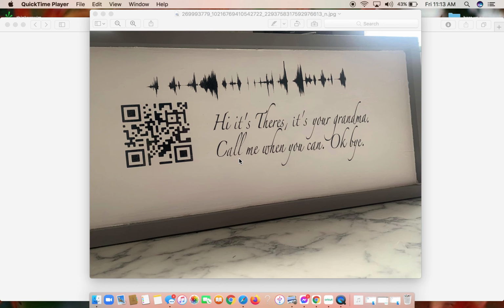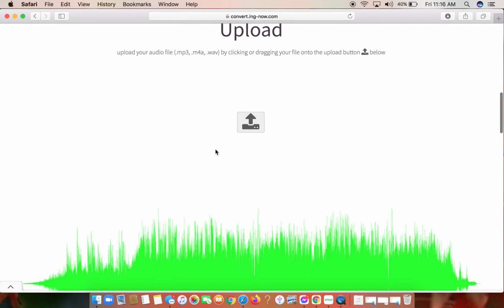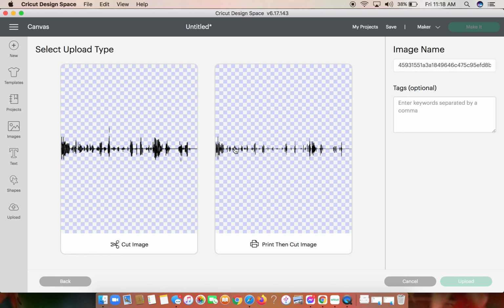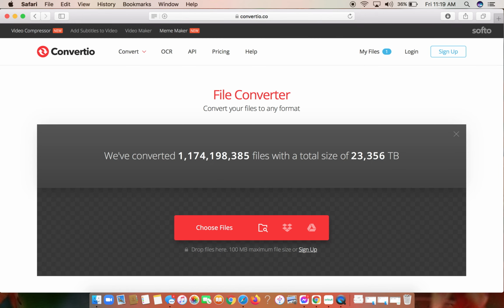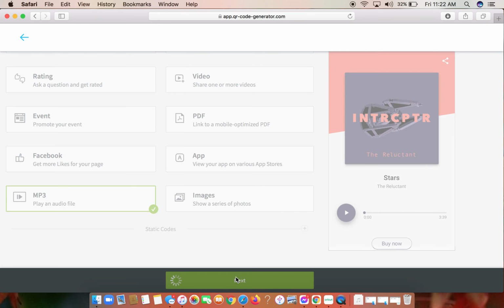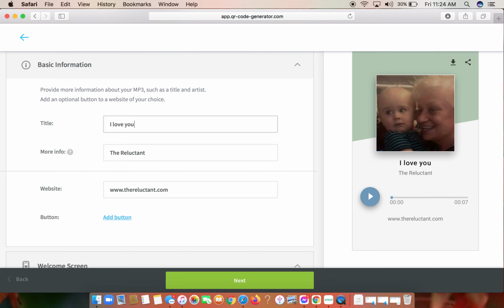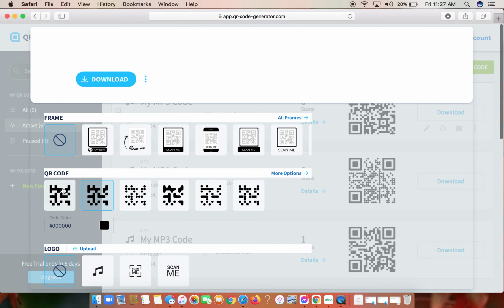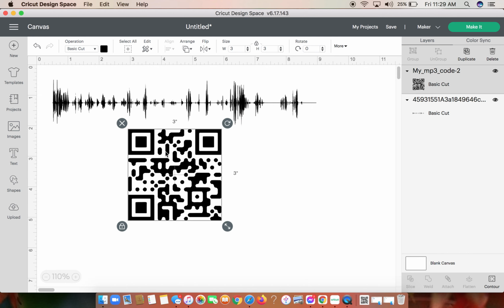DIY Soundwave ART - How to convert a voicemail into sound wave and Qr code art step by step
In this tutorial, I will show you step by step how to convert a voicemail into a mp3 file that can be turned into a sound wave art and QR code art.

Read all my resources for this video here below: Other websites have updated since the make of this video. And some require a monthly payment for use of Qr code. Please look into other sites if you would prefer not to pay a monthly subscription.

4th step- Make an account with code generator.

GET IN TOUCH: I’d love to hear from you, if you feel like chatting!
that’s the quickest way to get a response from me.